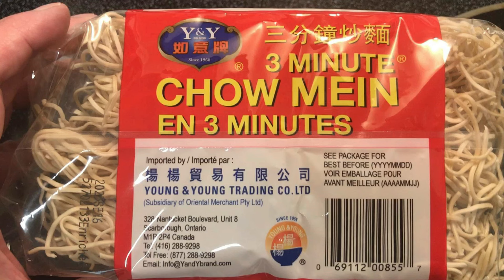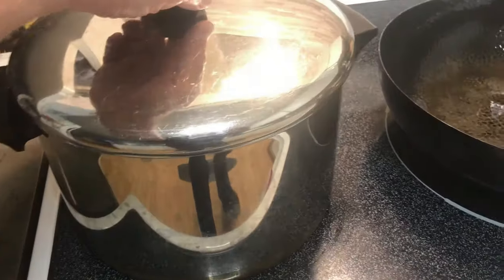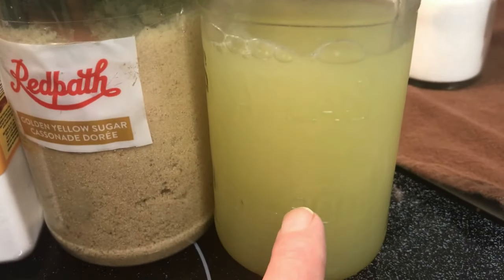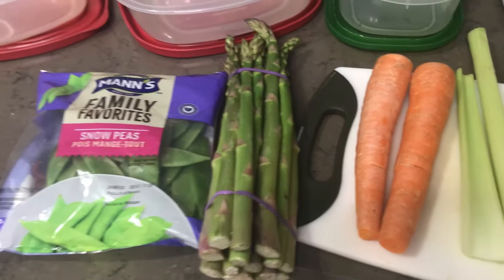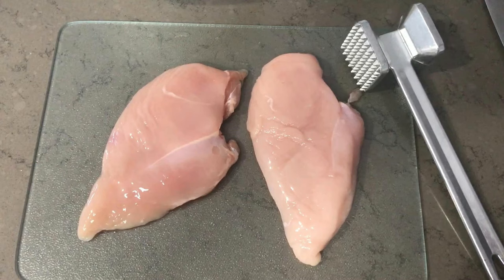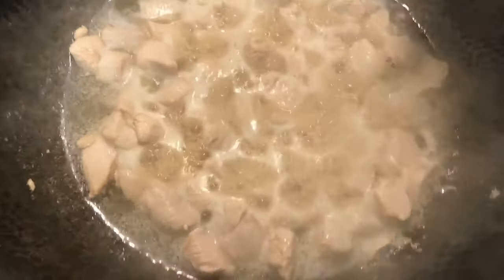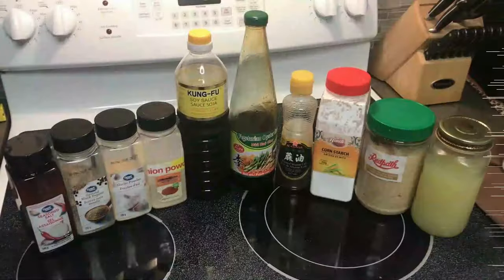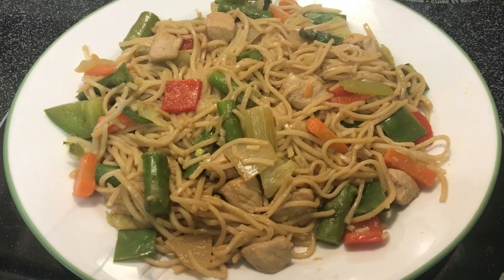Chicken Chow Mein with 3 Minute Noodles - Easy and Delicious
Nothing particularly ingenious to see here but the simple chow mein sauce and the chicken tenderizing method are worth making note of.

All music in this video is used with permission from:
Hellbitch Diddley and the Toledo Torpedoes

Excerpt from the song: "Agnostics"
Excerpts from the song: "Together we'll see it through"
From their album: Snortle and Chort